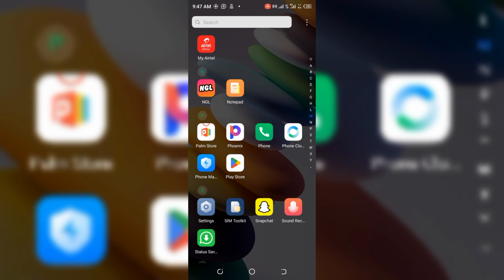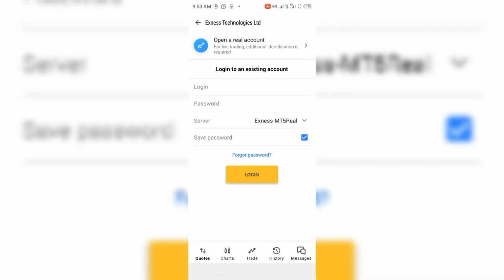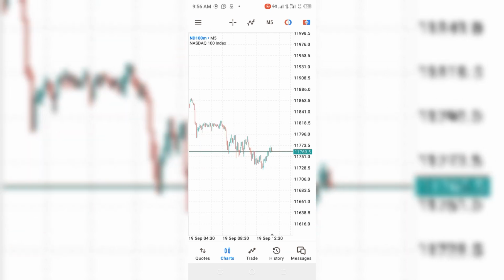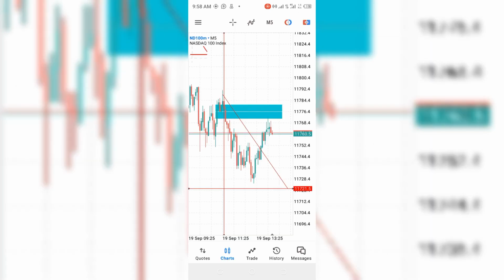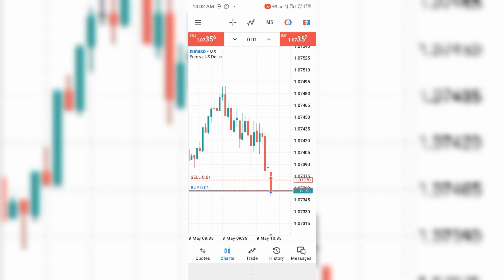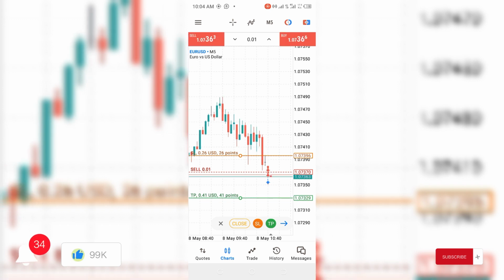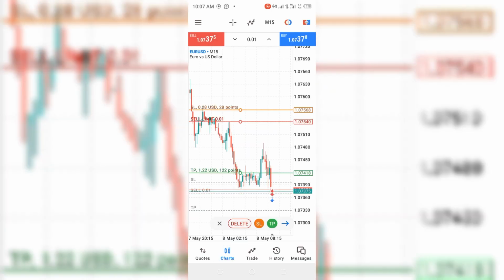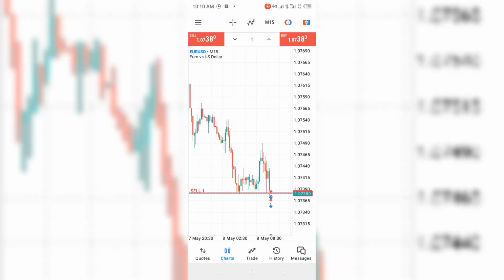HOW TO USE MT5 FOR BEGINNERS STEP BY STEP